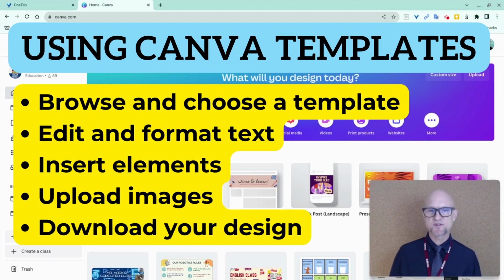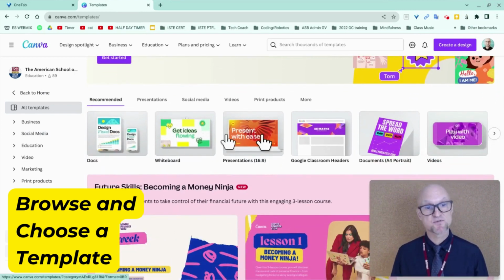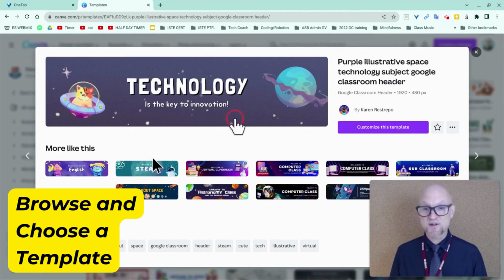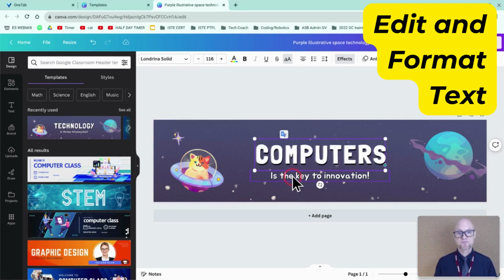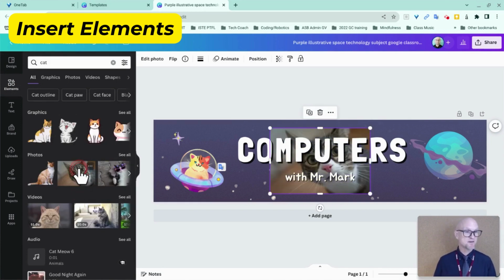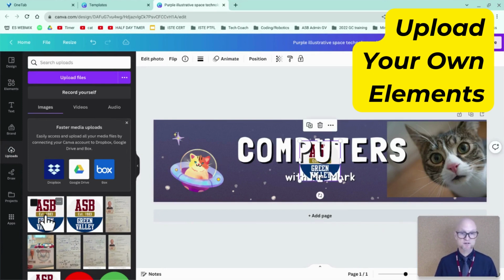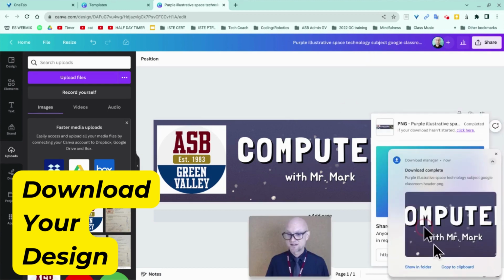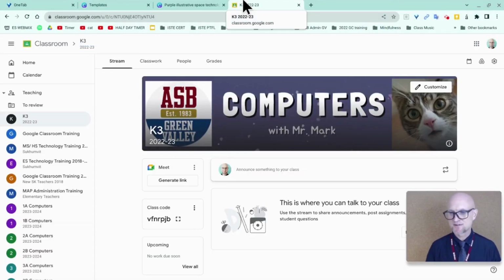Create a Simple Design in Canva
EdTech Tips Episode 4: Create a Simple Design in Canva - Learn how to create a simple yet professional design using Canva in this quick tutorial. I'll guide you through selecting a template, customizing text, and adding unique elements, including how to upload your own images. Perfect for beginners looking to spruce up their Google Classroom headers or anyone interested in quick design tips.